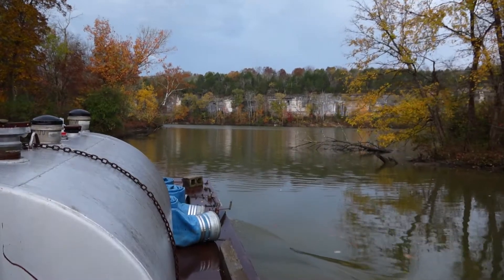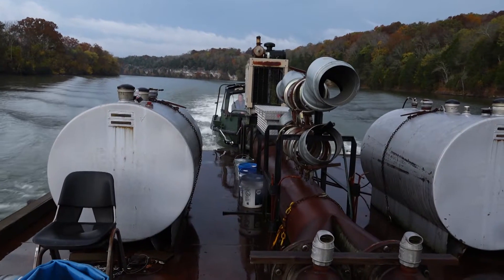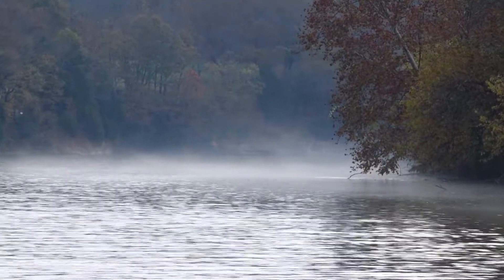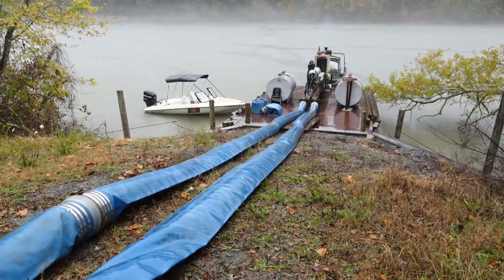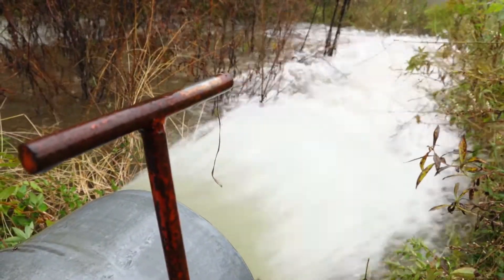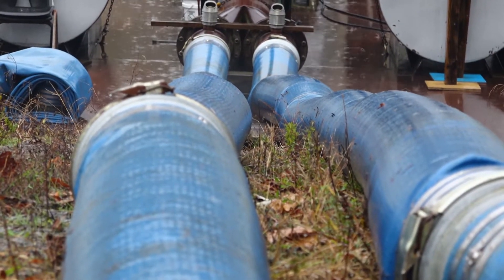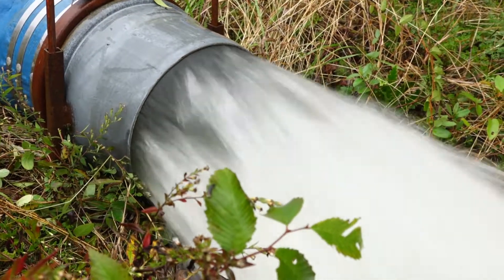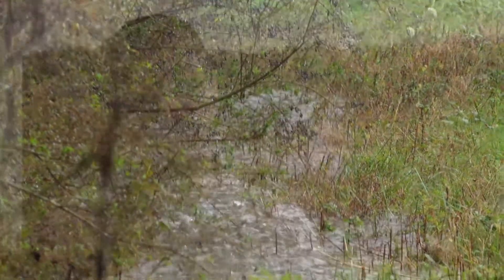Old Hickory WMA Waiting on the Ducks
When the duck food is grown.. it's time to let the water in or in this case pump the water in. Watch as the TWRA crews show you how it's done on Old Hickory WMA.